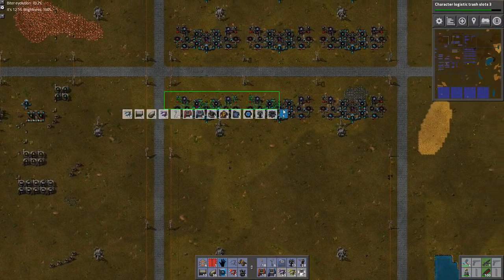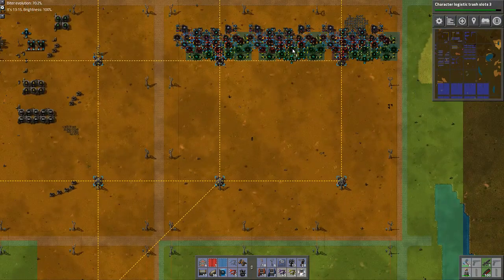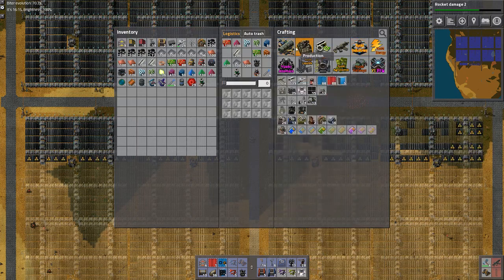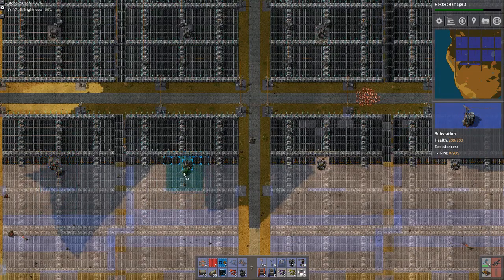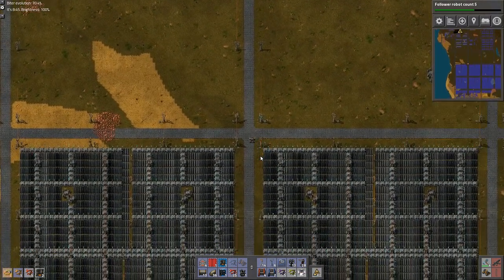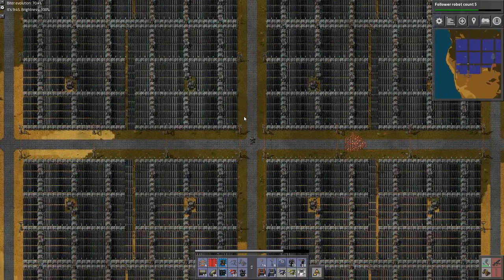Lets Play Factorio S5E17 - Unicomp Shuffle